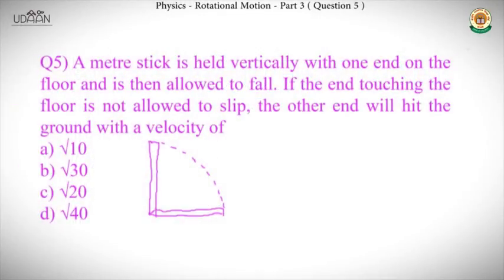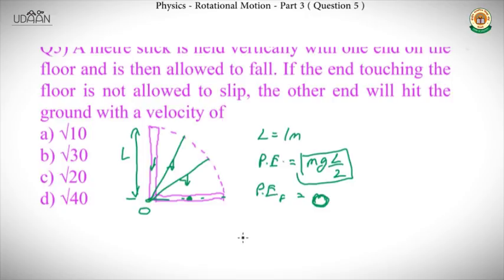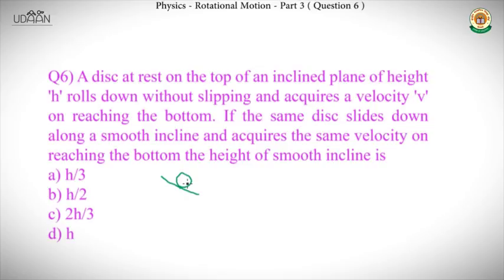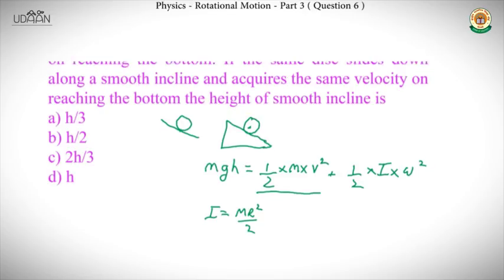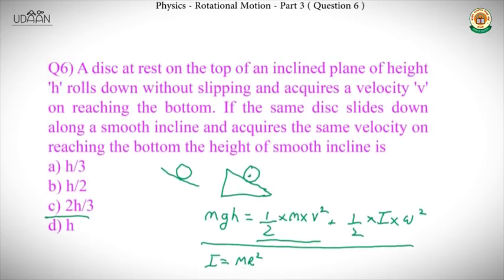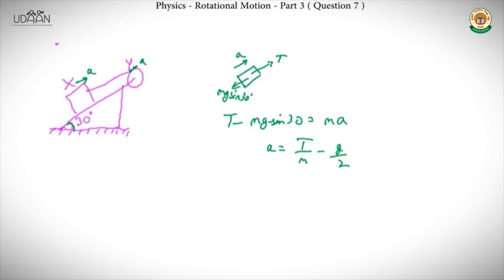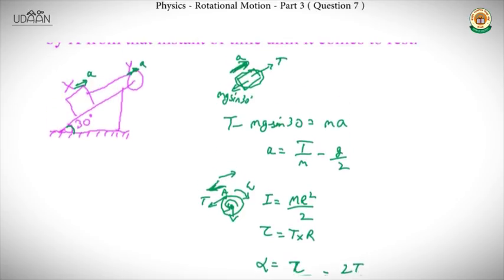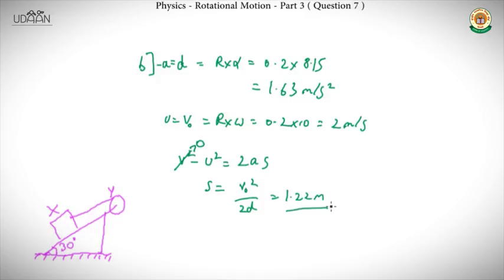Discussion: Rotational Motion IV